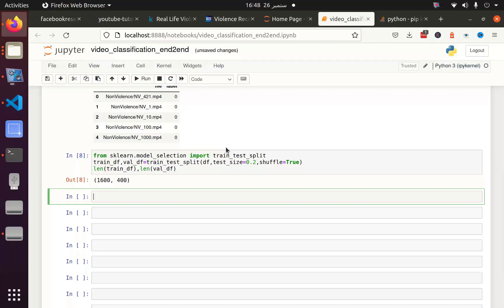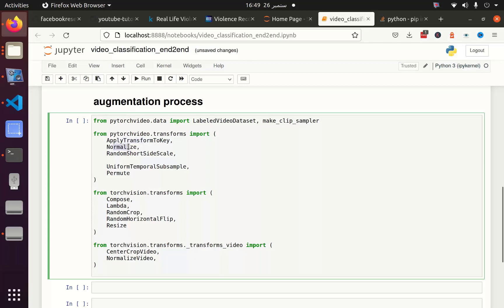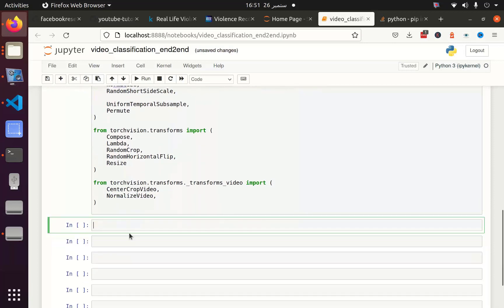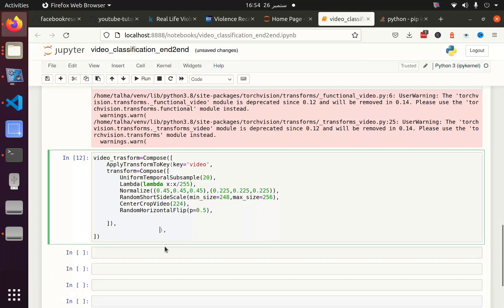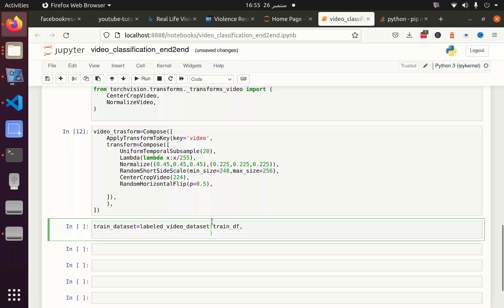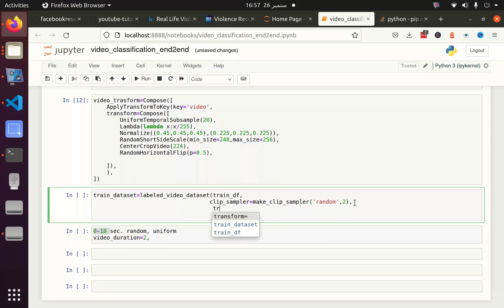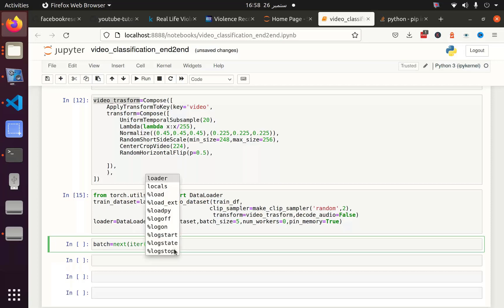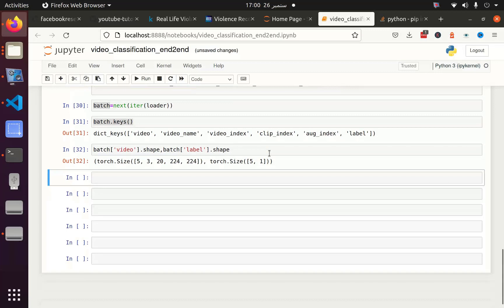Data loader and augmentation| 3D CNN video classification (Part 2/6)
In this tutorial we will learn, how use pytorchvideo framework for video classification. The main focus will be on how to load data and perform augmentation